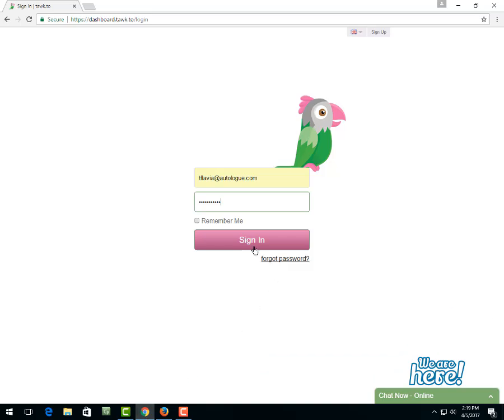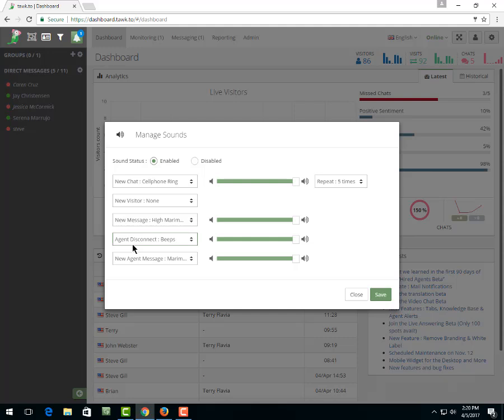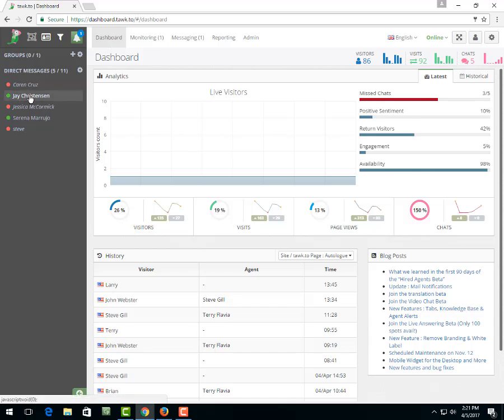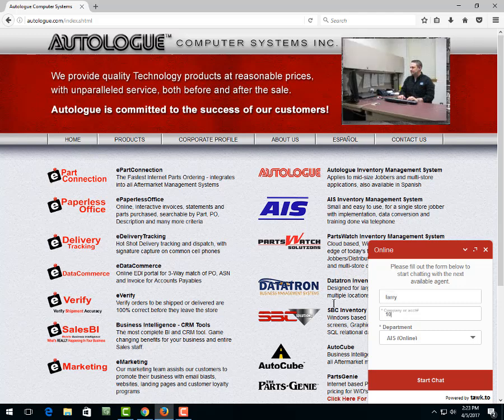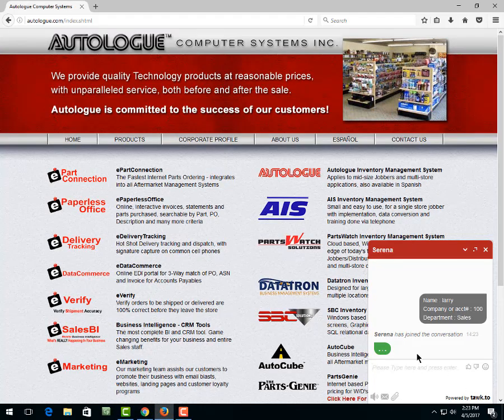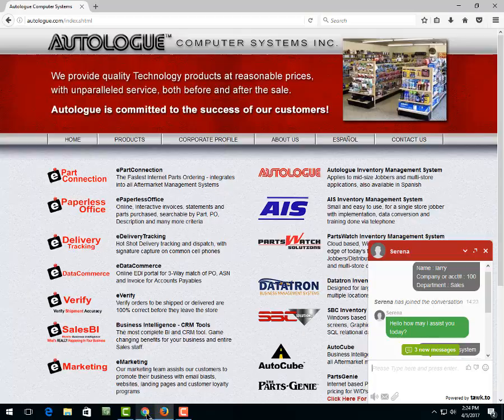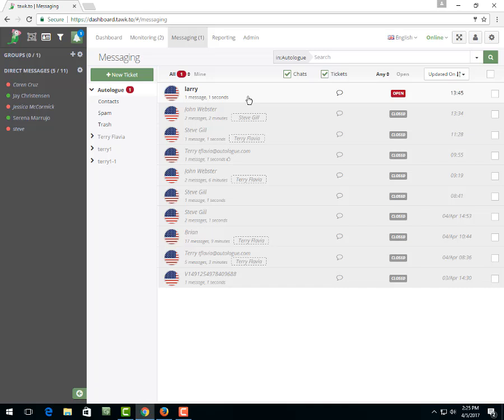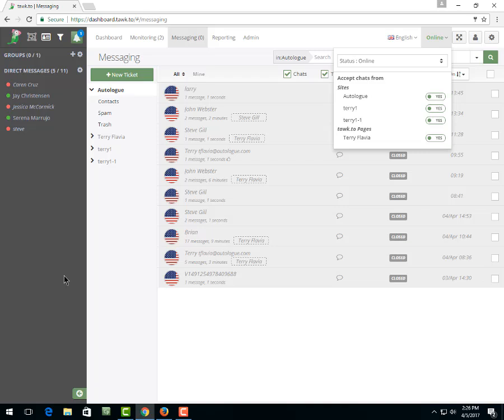tawk.to chat program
how to use the  tawk.to chat program